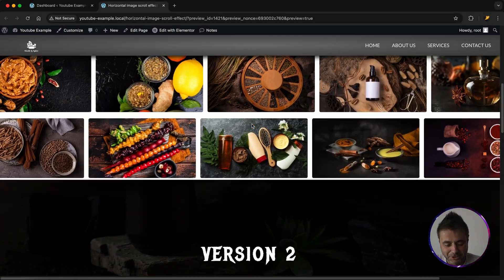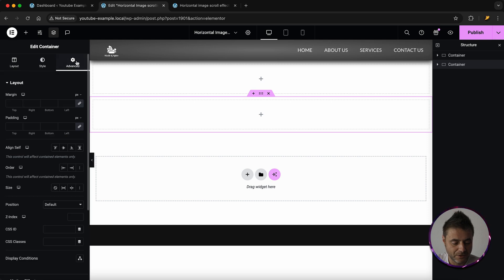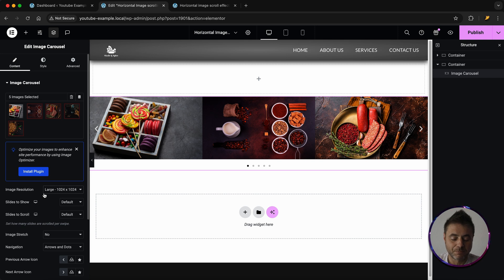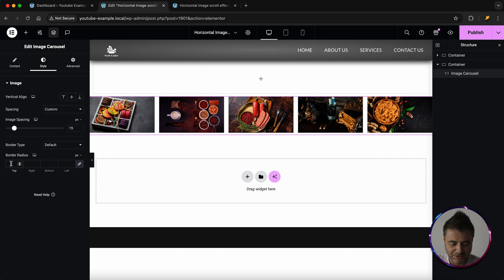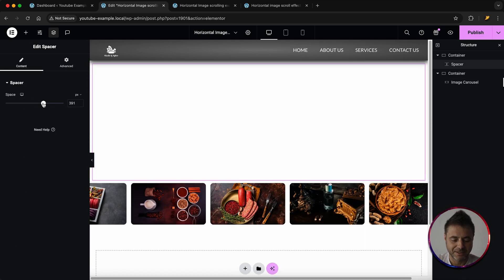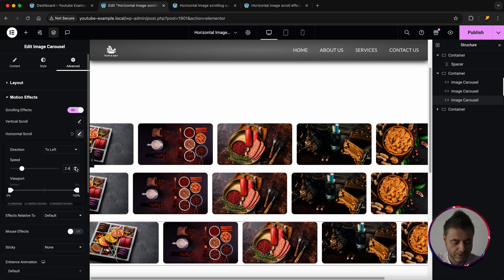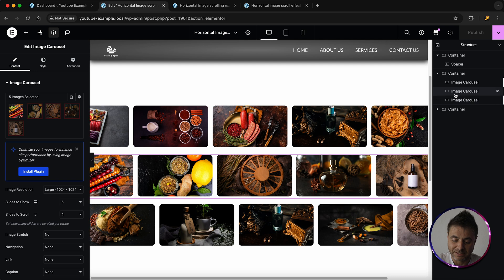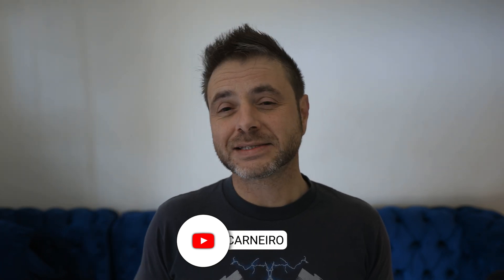How to CONTROL Image Carousel with Mouse Scroll in Elementor | WordPress Tutorial | No Code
Learn how to control an image carousel using mouse scroll in Elementor on WordPress! This step-by-step tutorial makes it easy to create dynamic and interactive carousels without any coding required. Perfect for enhancing your website's user experience and design. Watch now and upgrade your Elementor skills!